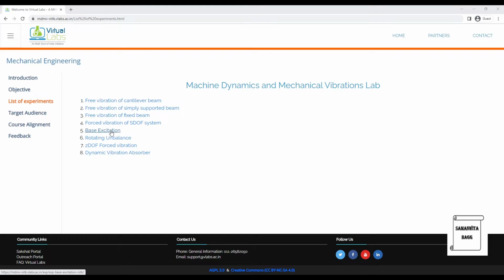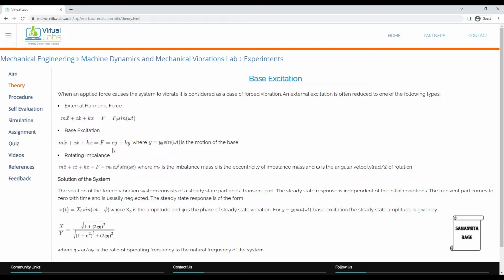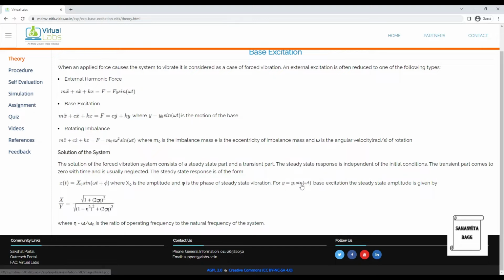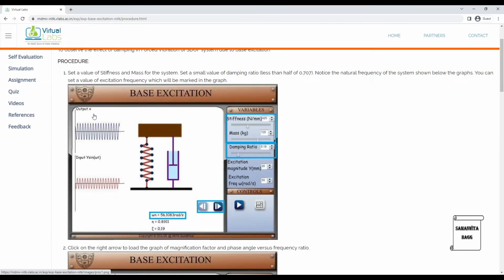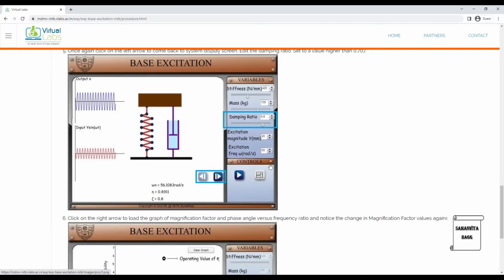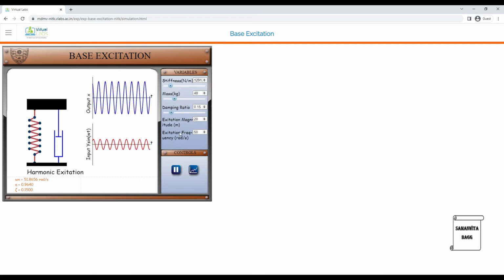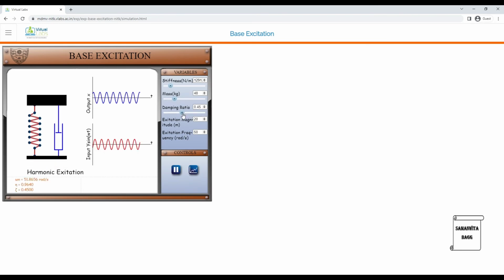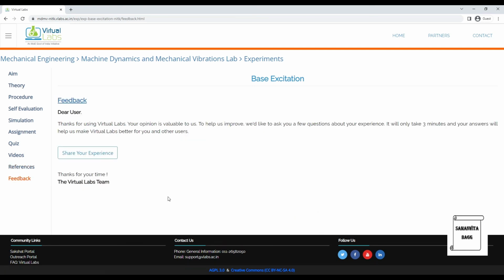Forced Vibration | SDOF | Base Excitation | Mechanical Vibration | Online Experimentation | VLAB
To observe the effect of damping in Forced Vibration of Single Degree Of Freedom due to Base Excitation.